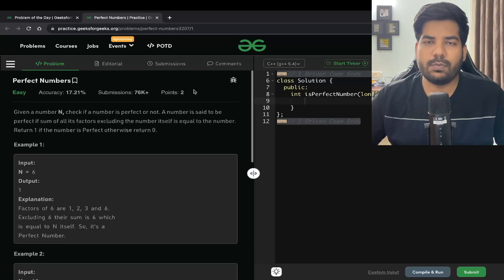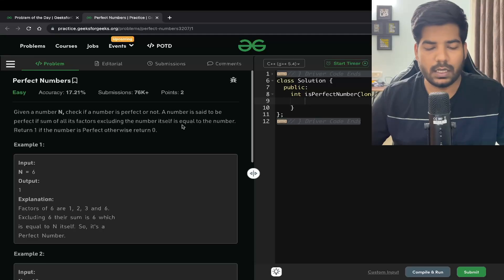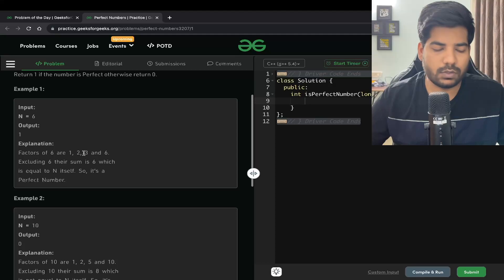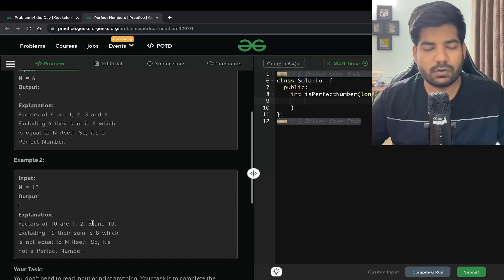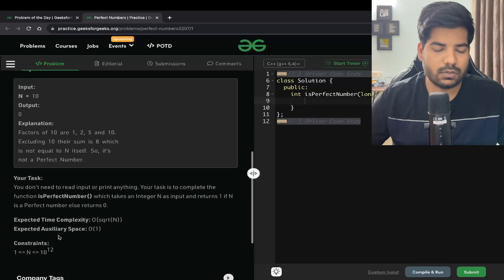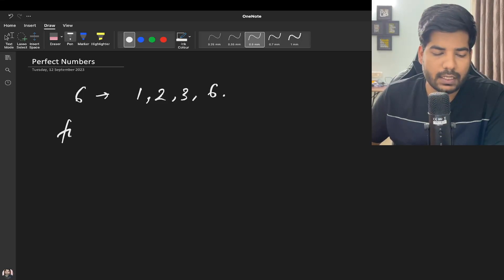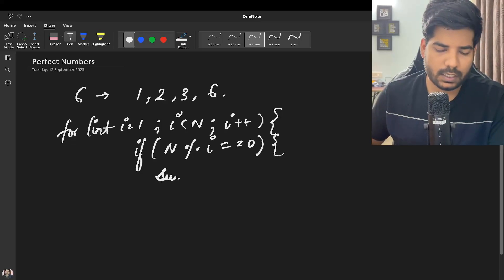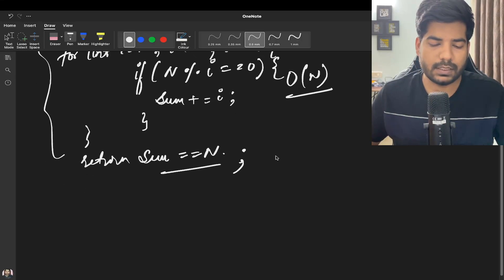#103 GFG POTD Perfect Numbers GeeksForGeeks Problem of the Day |PlacementsReady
In this video, I will be discussing the problem Perfect Numbers.

Important Links -

C program to check whether a number is perfect or not
program to find if a number is a perfect number or not
recursion program to find if a number is a perfect number or not
check perfect number Java
Java perfect number program
perfect number program in Java
find if a number is a perfect number or not
write a java program to check whether a number is perfect or not
how to check whether a number is a perfect number in java
c++ program to check whether a given number is a perfect number
java program to check whether a number is perfect or not
program to check whether a number is prime or not in c++
check whether a number is perfect or not in c++
check if a number is prime in c++

factors
how to find factors
how to find factors of a number
find factors
prime factors of a number
factor
factors of a number
prime factors
find all the factors
find factors of a number
how to find factors of 24
what are factors
find factors of 36
finding factors of a number
factors and multiples
how to find common factors
factor tree
find factor

how to find sum of all factors of a number
how to find the sum of all factors of a number
sum of factors
sum
sum of the factors
sum of odd factors
sum of the factors of
sum of factor
what is sum of factors
how to find the total number of factors
sum of factors formula

gfg potd
gfg potd today solution
potd gfg
geeksforgeeks practice
geeksforgeeks potd
daily problem
count the number of full binary trees
problem-solving classes
gfg problem
leetcode problem
leetcode problems
geeksforgeeks

Problem Statement -
Given a number N, check if a number is perfect or not. A number is said to be perfect if sum of all its factors excluding the number itself is equal to the number. Return 1 if the number is Perfect otherwise return 0.

You don't need to read input or print anything. Your task is to complete the function isPerfectNumber() which takes an Integer N as input and returns 1 if N is a Perfect number else returns 0.